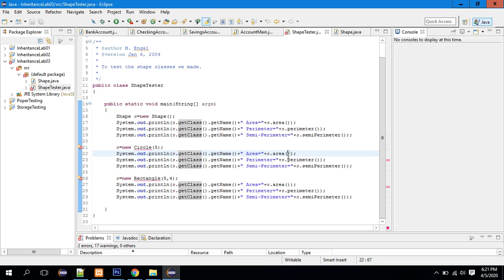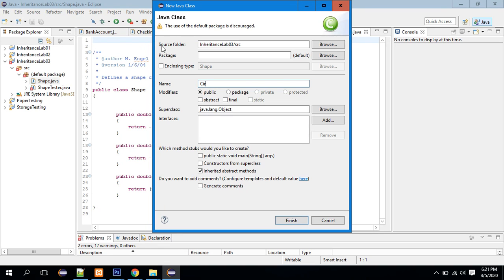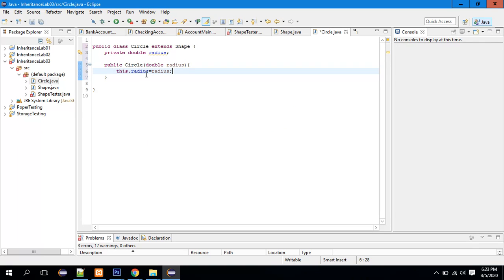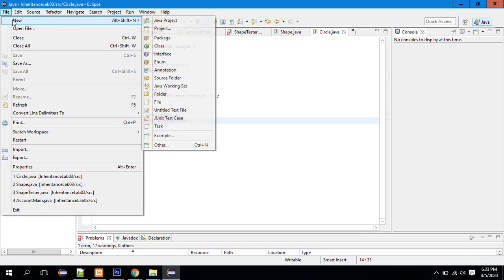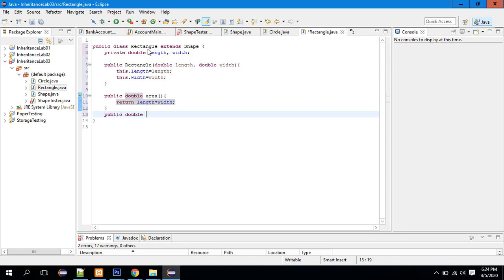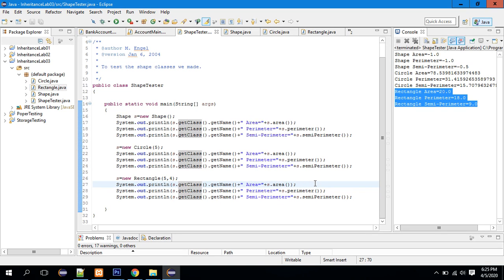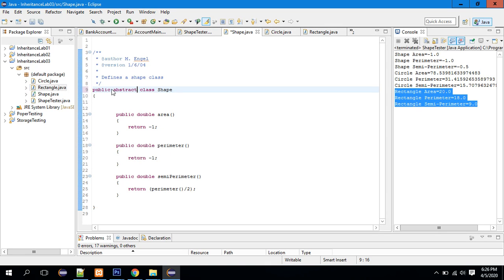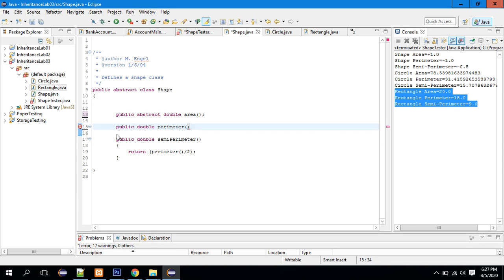Inheritance Lab03 Solution